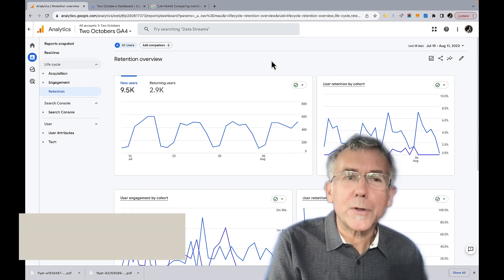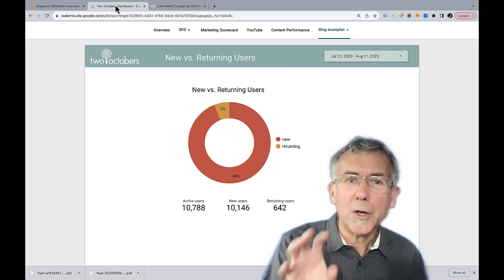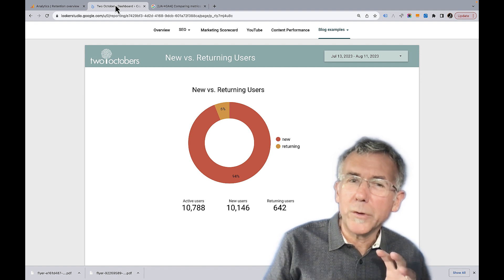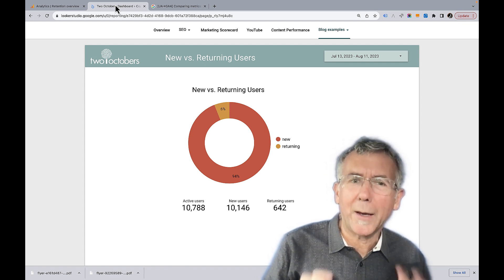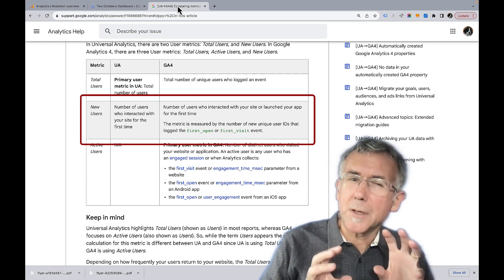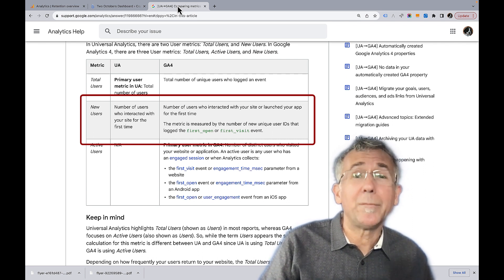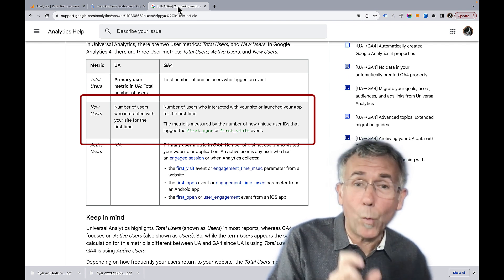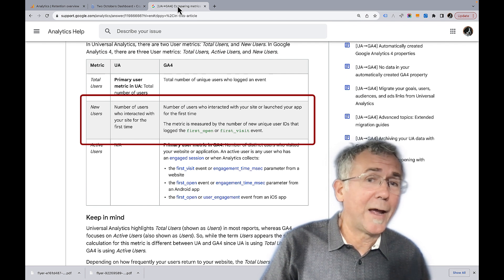GA4: Reporting on New vs. Returning Users in Looker Studio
Learn how to create a pie chart that shows new vs. returning users using ninja Looker Studio techniques including custom fields, blending data with a full outer join and the mysterious COALESCE function.

00:00 Intro
01:48 The problem with GA4's returning users metric
05;15 A donut chart using Google's metrics
06:47 A different way of calculating returning users
08:07 Creating a new & returning users blend
09:40 A donut chart using our new metrics
11:33 The magic of a full-outer join + COALESCE()